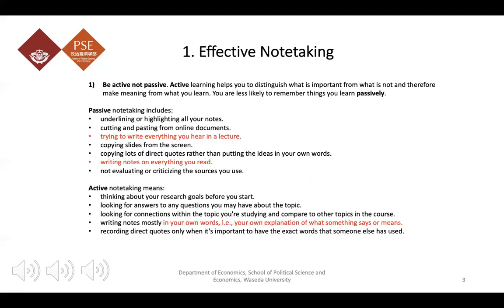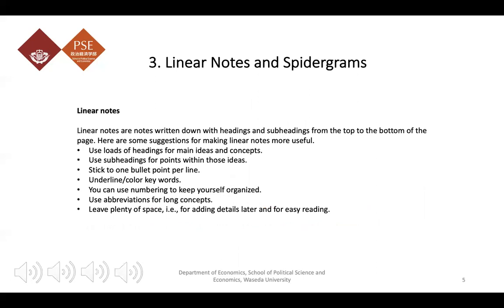Introduction to Academic Notetaking TA Presentation for Basic Seminar